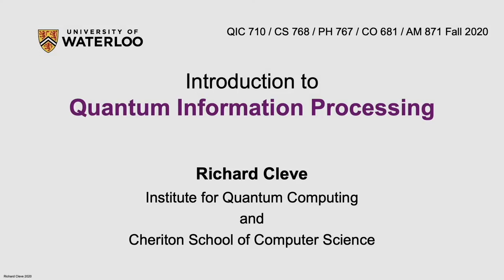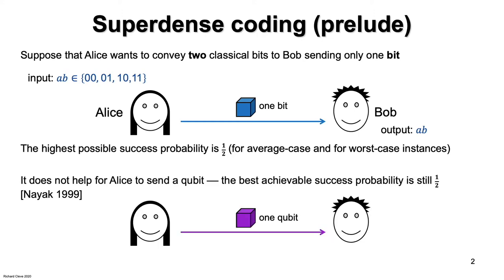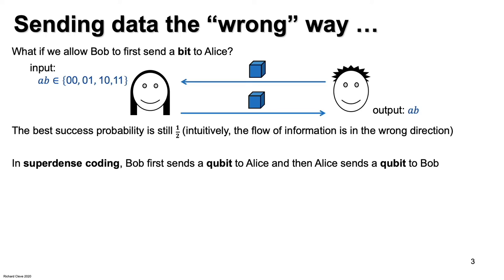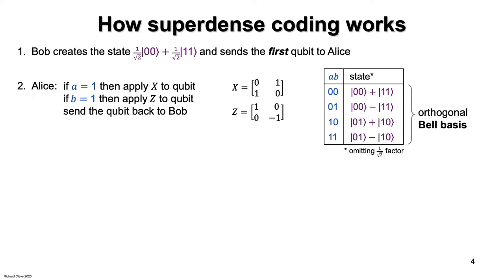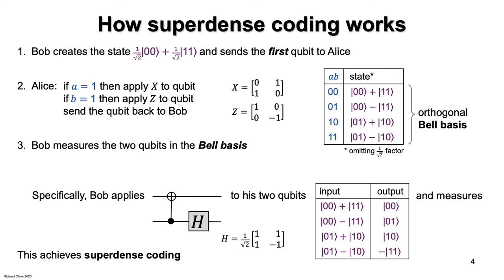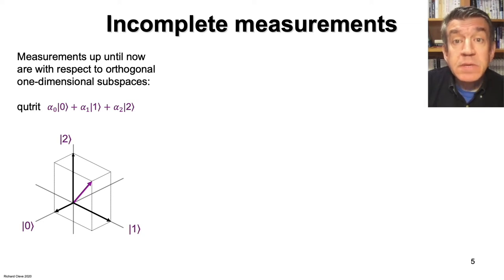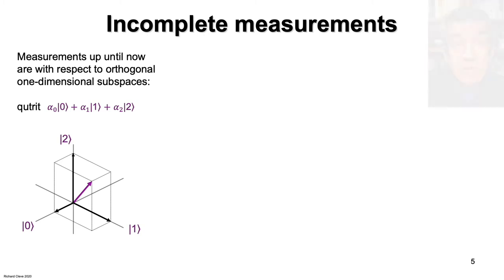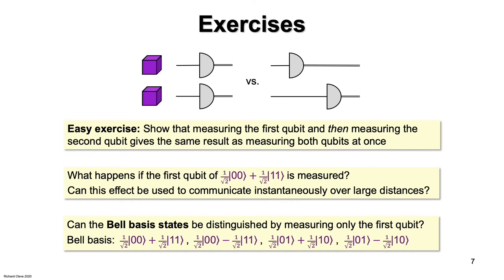3: Superdense coding and measurements involving multiple qubits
Lecture 3 "Superdense coding and measurements involving multiple qubits" of an introductory course on quantum information processing.